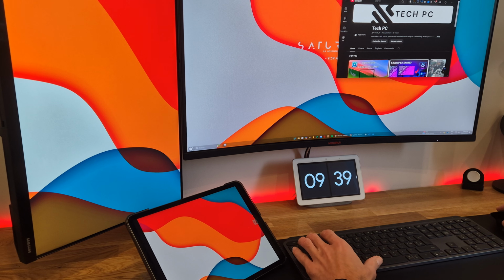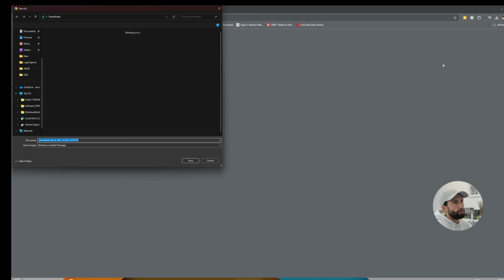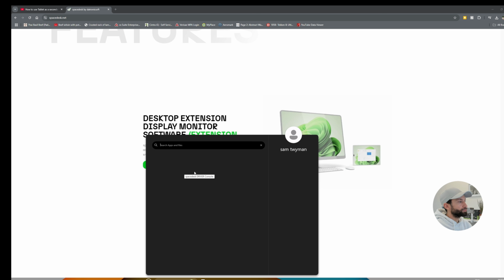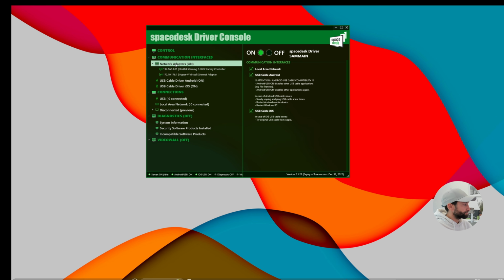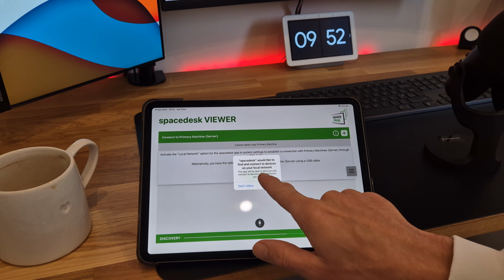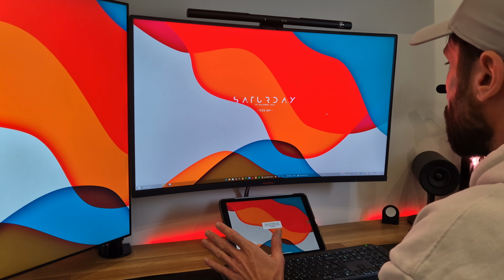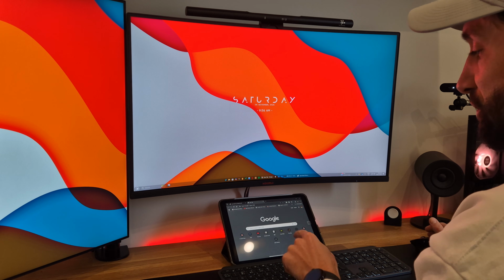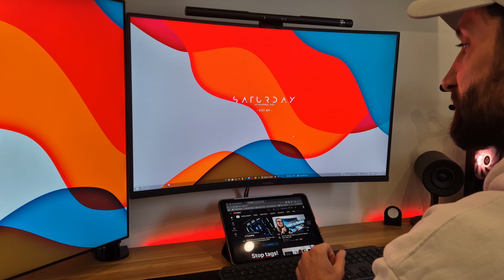How to use an iPad as a second monitor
Discover how to turn your iPad into a second monitor and boost your productivity at home or in the office! In this video, we'll show you an easy way to use your iPad as an external monitor, allowing you to multitask with ease and increase your screen real estate. Whether you're looking to set up a dual monitor setup or simply want to free up space on your laptop, this tutorial will guide you through the process of duplicating your screen and using your iPad as a tablet display. With this simple setup, you'll be able to work more efficiently and stay focused on your tasks. So, if you're looking for a convenient way to upgrade your home office or workspace, be sure to watch until the end!